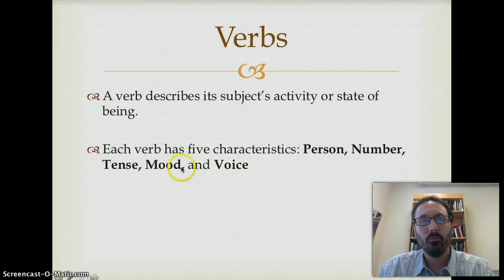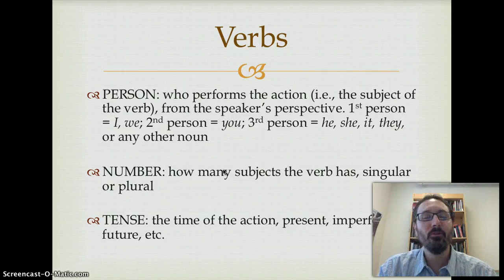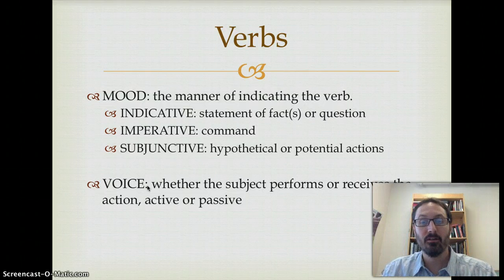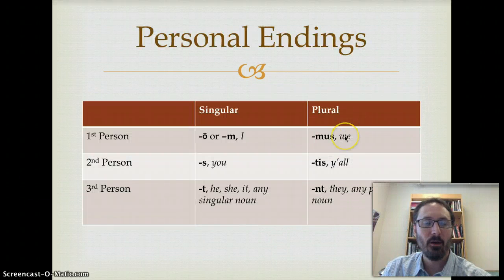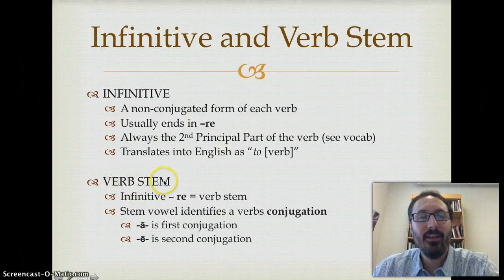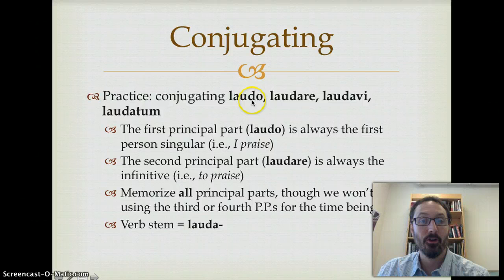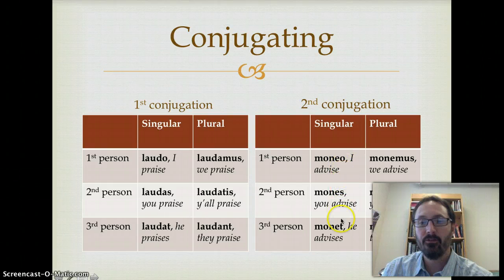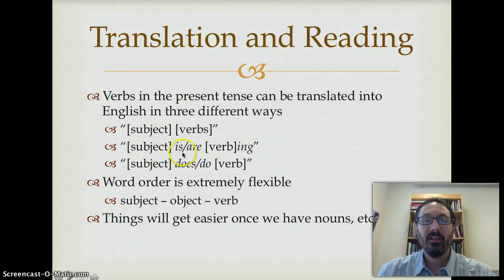Wheelock Chapter 1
A quick course through Wheelock's Latin Chapter 1